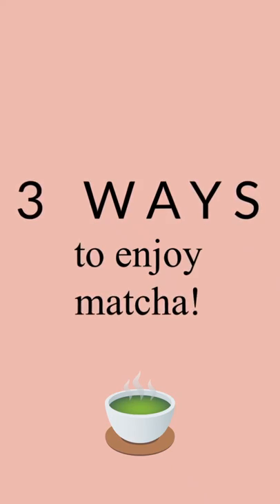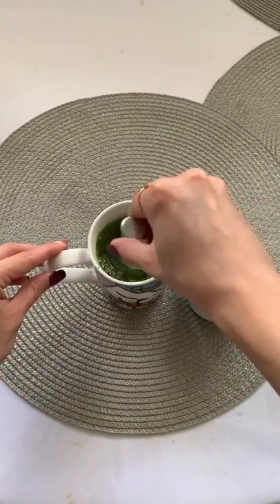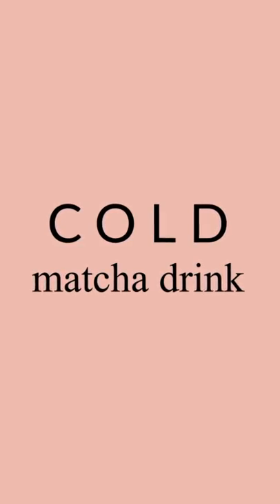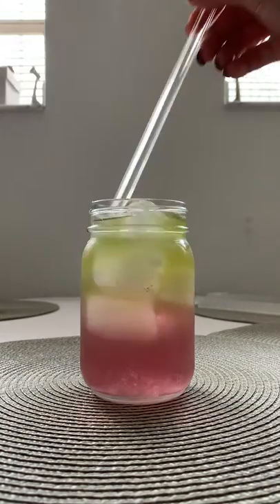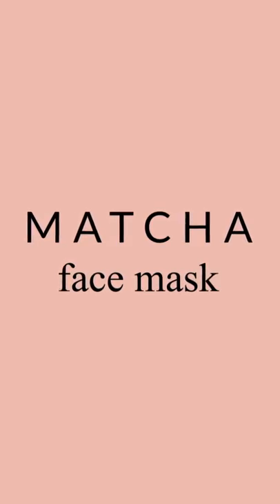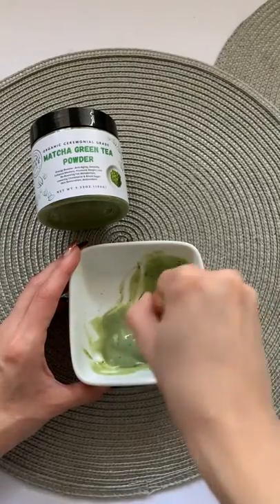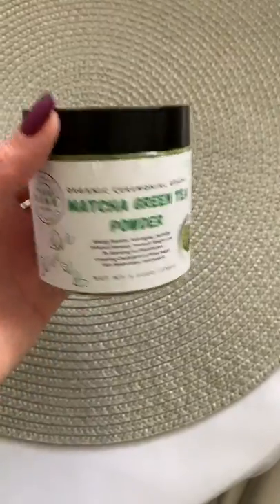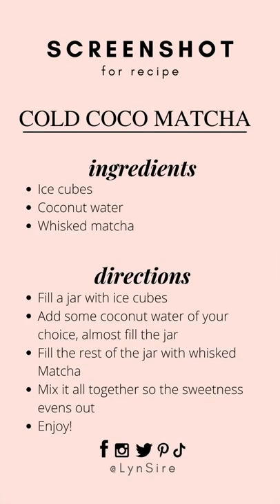3 Ways to Enjoy Matcha Green Tea Powder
Three ways that you can use Organic Ceremonial Grade Matcha Green Tea Powder by @TheRikeInc

THE BENEFITS - I enjoy this green tea because it's an energy booster, is anti-aging, detoxifies, enhances memory, promotes weight loss by boosting fat metabolism, lowering cholesterol & blood sugar, does skin restoration, and has antioxidant benefits.

ALSO - It's GMO free, 100% natural, organic, gluten-free, lactose free, sugar free, and vegan.

3 WAYS - Green tea powder it's so versatile you can have it as a warm drink or as a refreshing cool drink. Not only that, but also as a beauty treatment for your skin!

SCREENSHOT - The recipes at the end so you can make these recipes too!

Have you tried green tea before? If you have, what’s your favorite way to have it?

Much love,
Rosy (LynSire) ♡